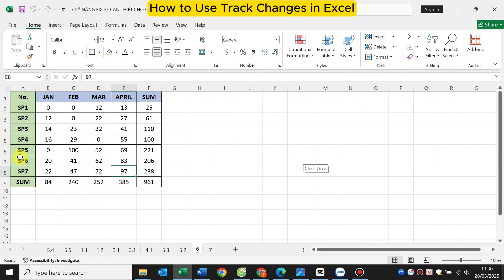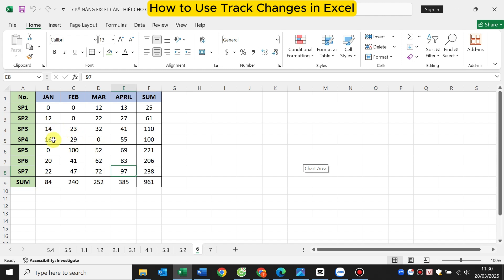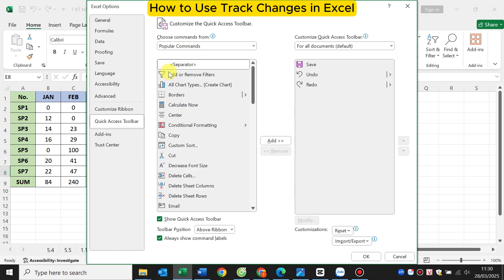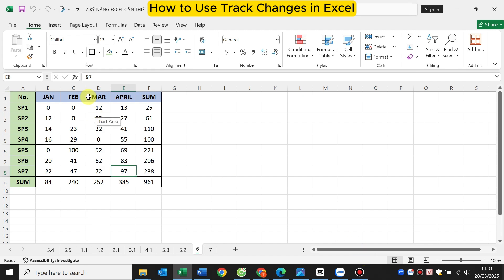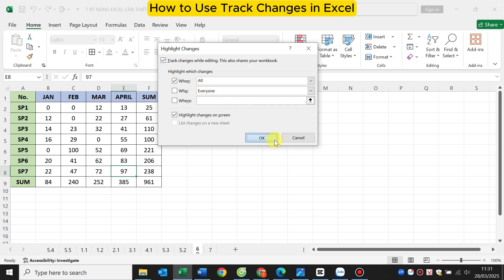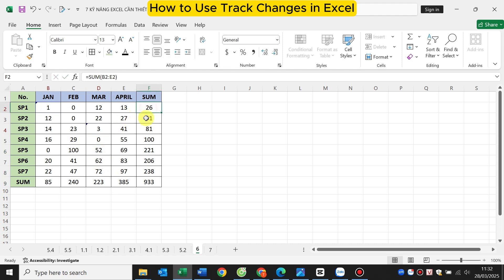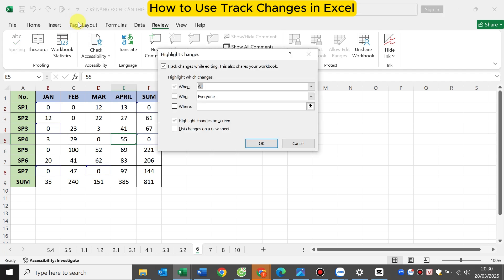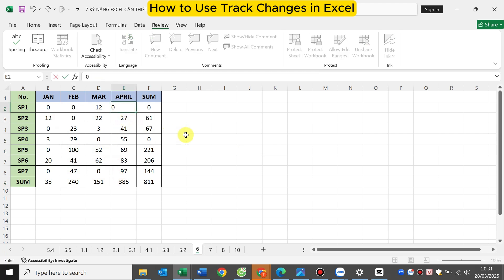How to Use Track Changes in Excel | Excel Tips